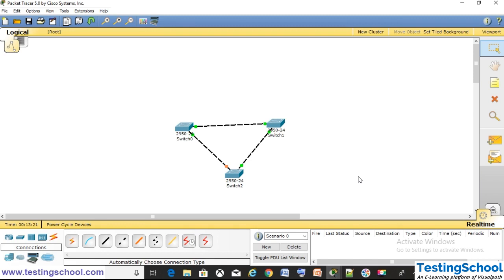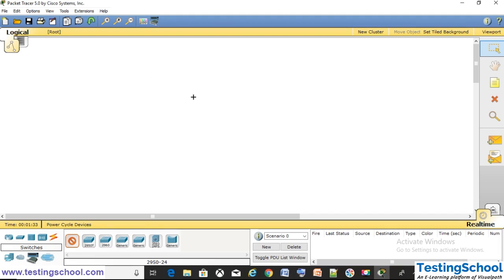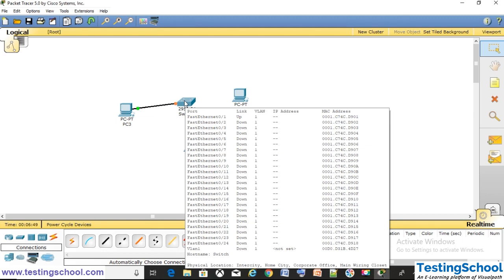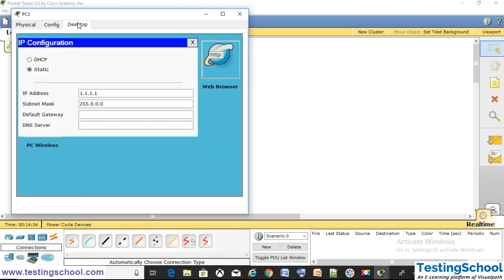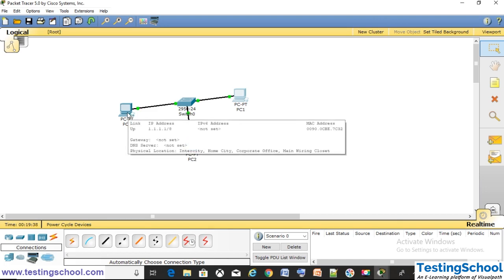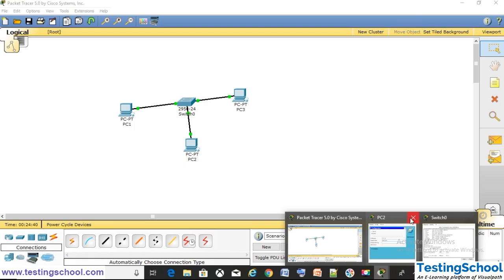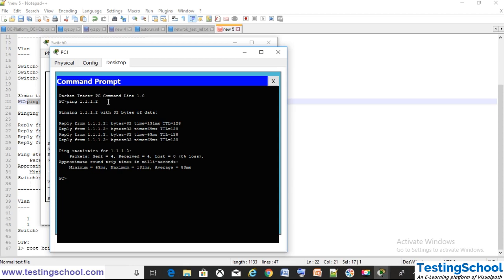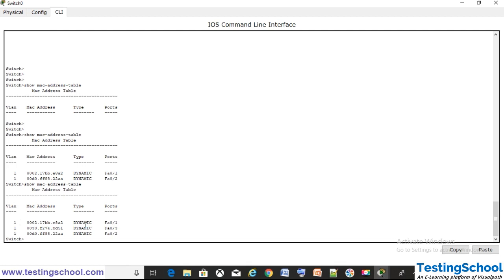4 Switching Concept Part 2